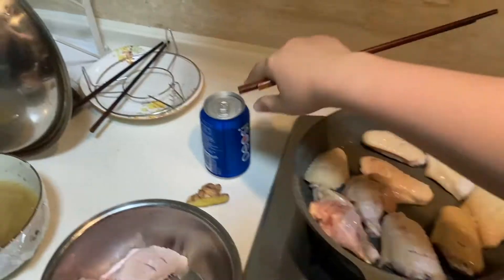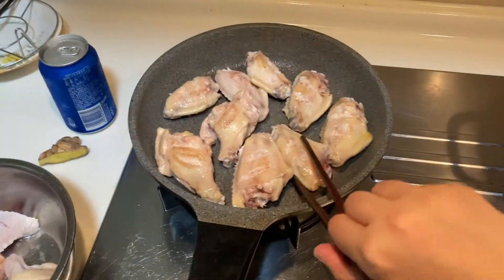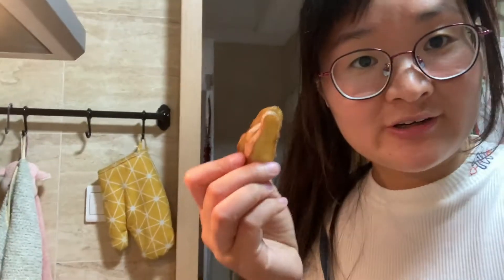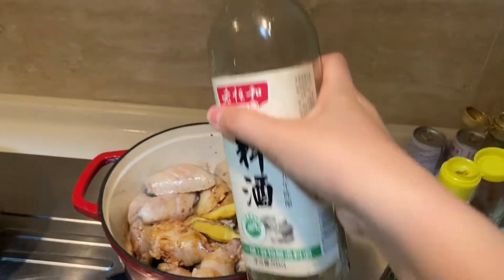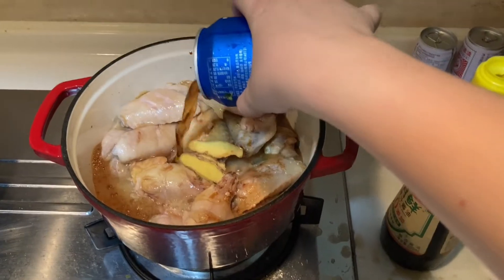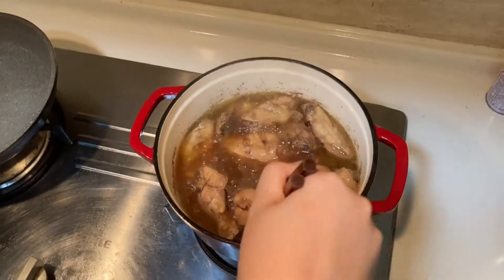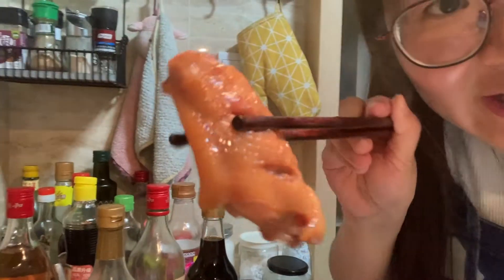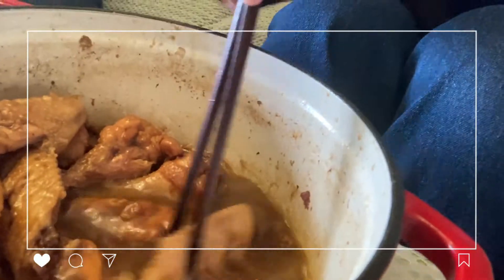Ep.07 How to Make Chicken Wings with Coke by Super Easy Steps ! 可乐鸡翅的简易做法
how to make coca cola chicken wings, super easy steps to cook this Chinese dishes!!! must watch